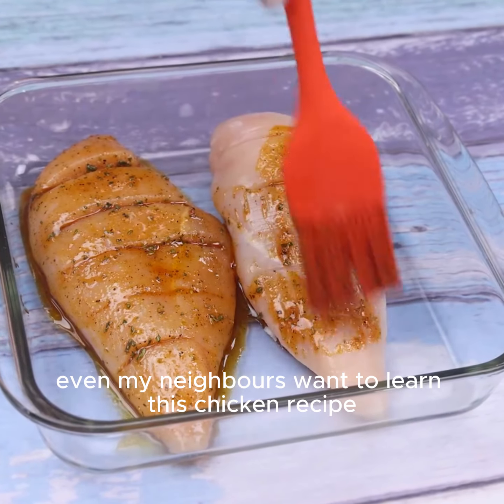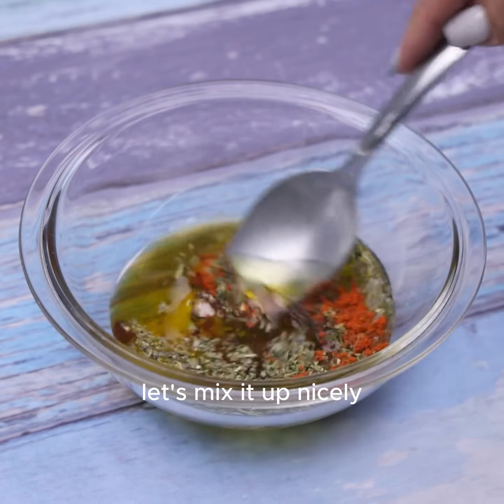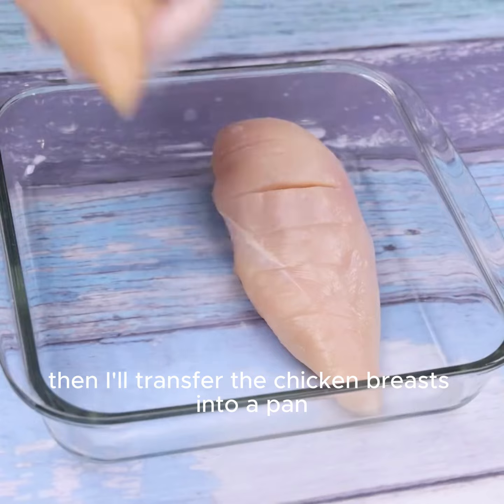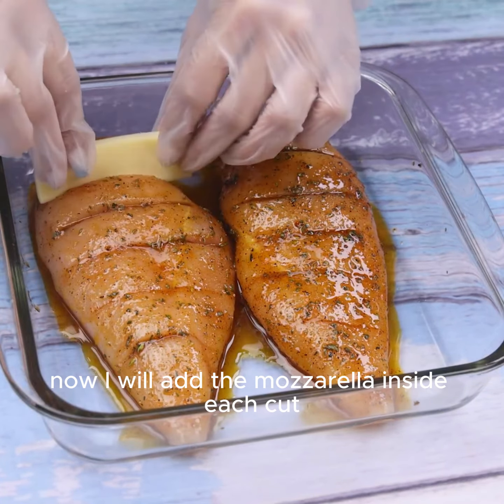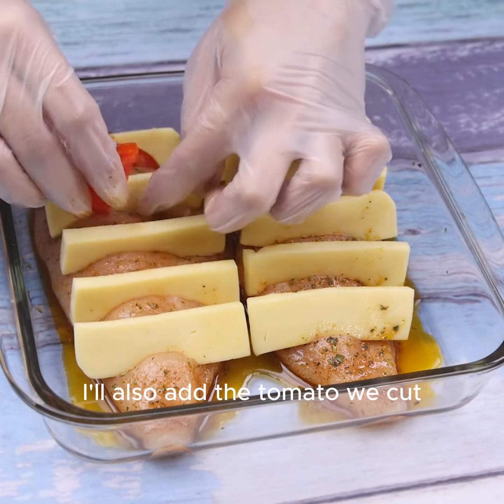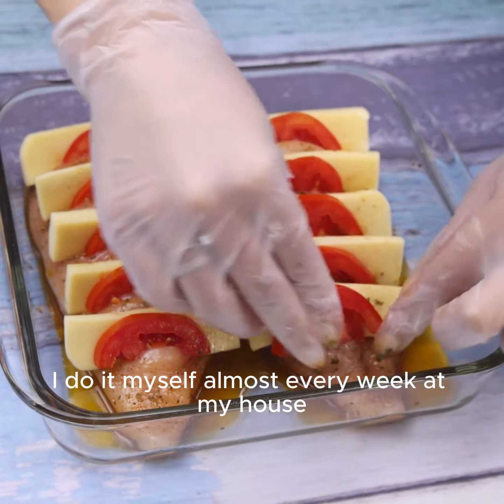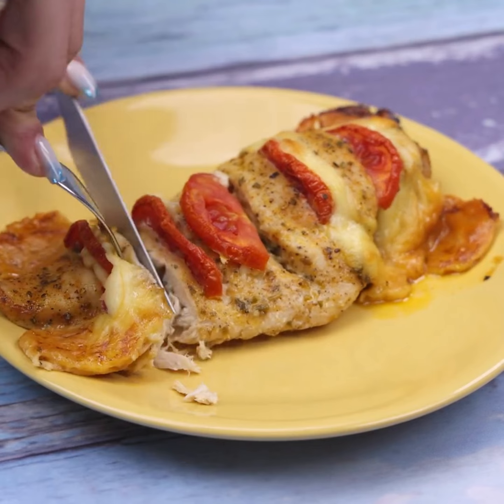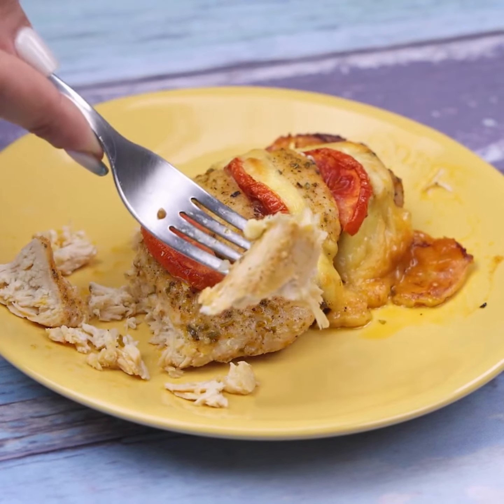Even my neighbors want to learn this chicken recipe!